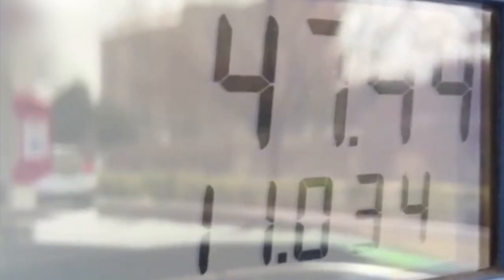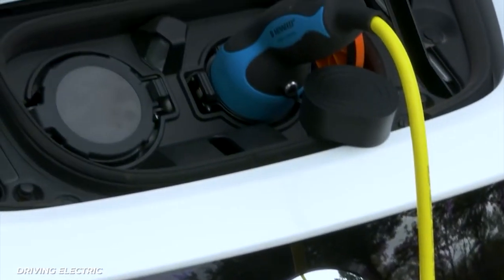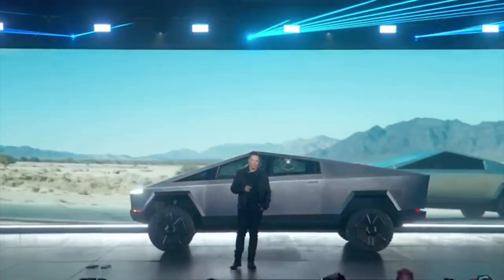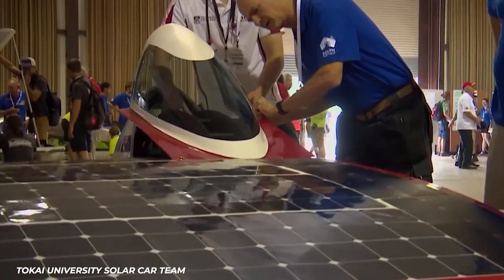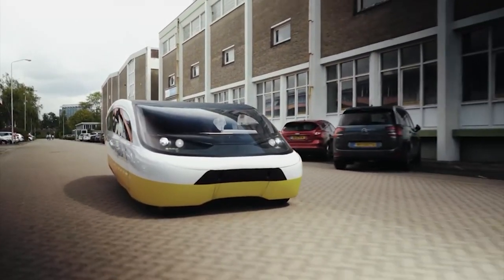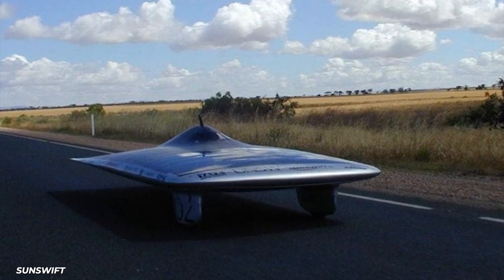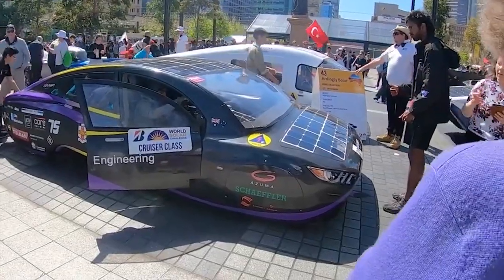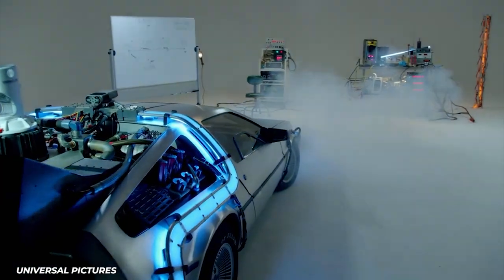Millionaires Are Buying Solar Powered Cars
If you’ve been watching the growing automotive trends and gas prices, you’ll know that combustion engines are being slowly phased out in exchange for newer technologies that make traveling more fuel efficient, more energy efficient, better for the environment and honestly just superior. While this used to be a pipe dream that would cost waaaaay too much for a normal consumer to purchase with batteries that would go out waaaaay too soon for anyone to use their car for anything other than running one small errand, huge leaps have been made in the last few years to make this technology cheaper, to make it more effective and to ultimately make it the car designs of the future.

Twenty years from now we might all be driving solar powered cars. That will likely be thanks to a few innovators who have gone above and beyond to create some of the coolest tech around. That, of course, includes the billionaire innovator and futurist himself, Elon Musk. The internet’s favorite billionaire has long been working on the Cybertruck, the secure heavy truck that would dispel any prejudices about these types of cars being weak and ineffectual. It’s just taken a long time to get there.

Then we’ve got a host of other teams racing to get their solar cars to market. It appears like that race is coming down to the wire as several of these companies are aiming for a 2023 release date for their batmobiles, SUVs, and commercial cars to join the gas guzzlers on the road.

A lot of these innovations wouldn’t be possible without the legendary WSC, or World Solar Competition. This has been the event that has pushed this tech further and further each and every year. This has then trickled down into the cars that will soon be available for purchase.

So which of these solar cars is the best? Only one way to find out!

Written by: Jordan Phillips
Narrated by: Jordan Phillips
Edited by: Adriano Canella

CHAPTERS:
00:00 Intro
00:16 Aptera
03:18 Cybertruck
06:25 Tokai Challenger
08:04 The Lightyear One
09:54 Stella Era
11:40 Sunswift Violet
13:41 Sono Sion
15:17 The Squad
16:49 Solarolla VW Bus
17:43 Outro